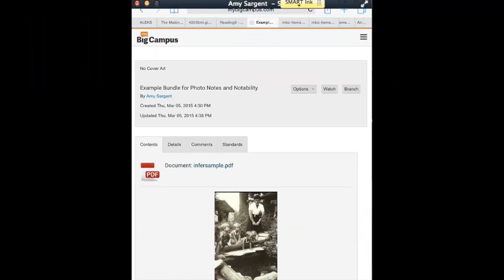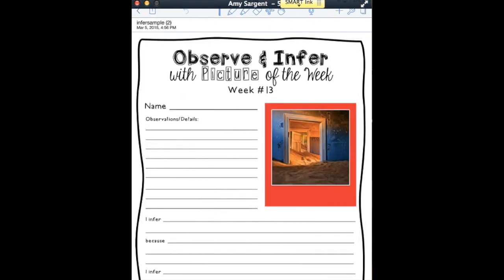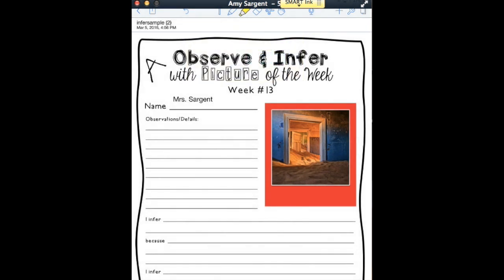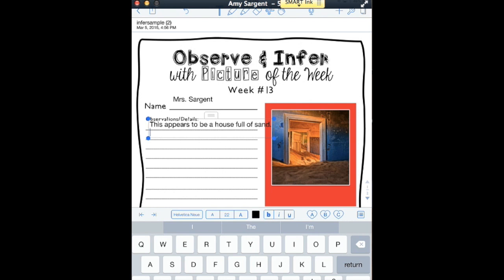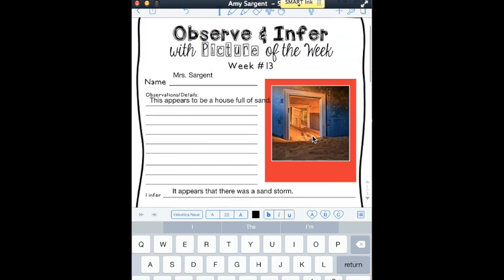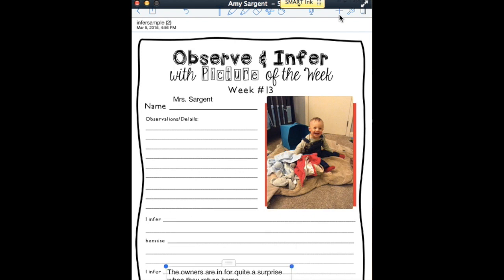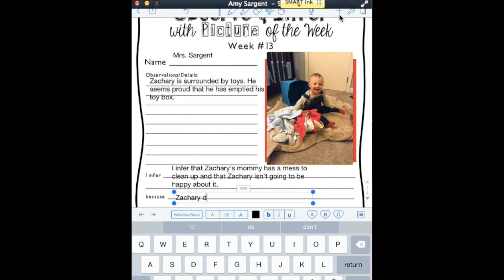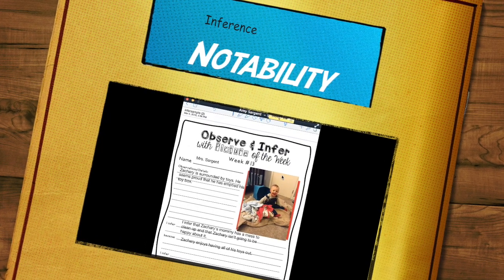Inferring using Notability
This video is about How to use Notability